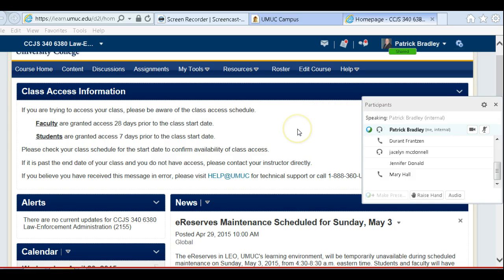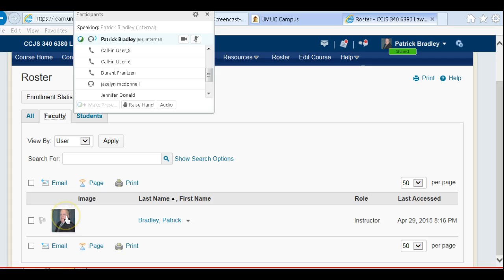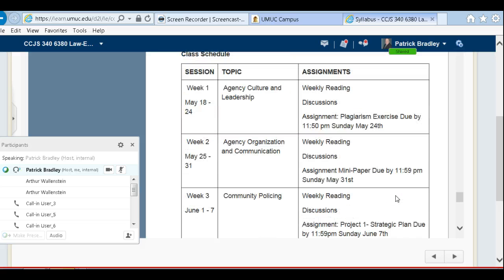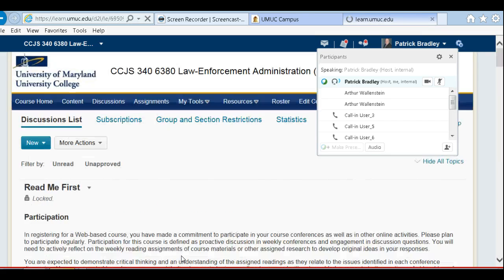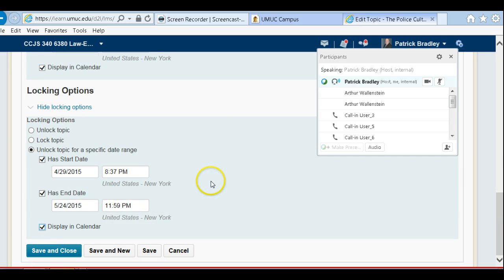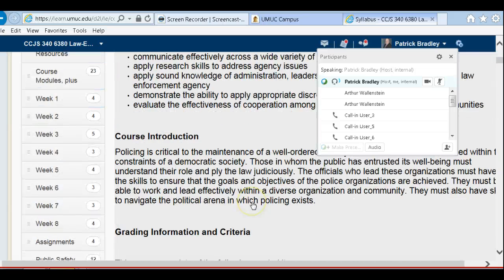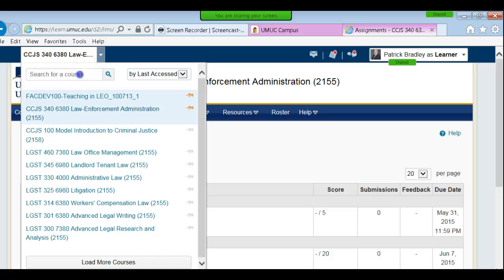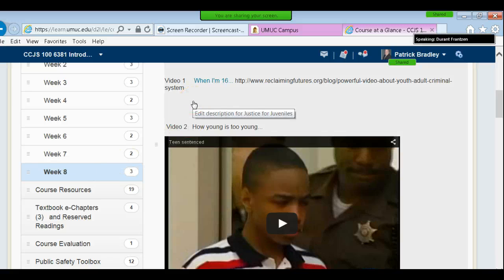LEO Classroom Set-Up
How to set up a LEO Classroom